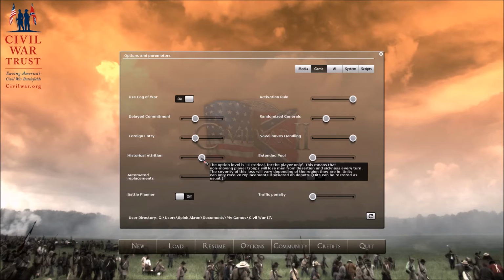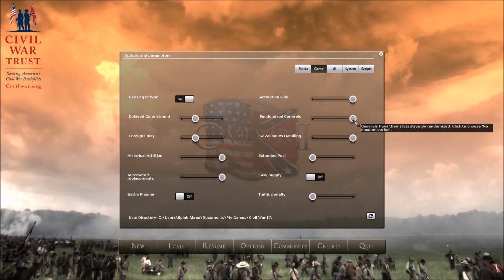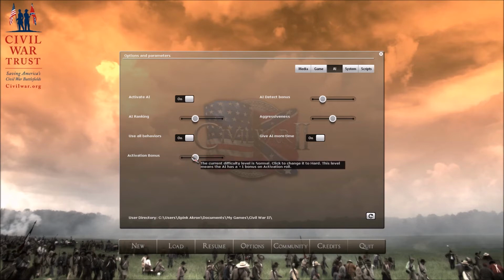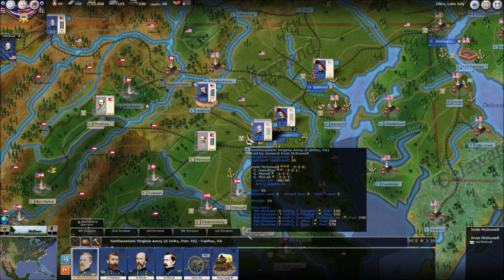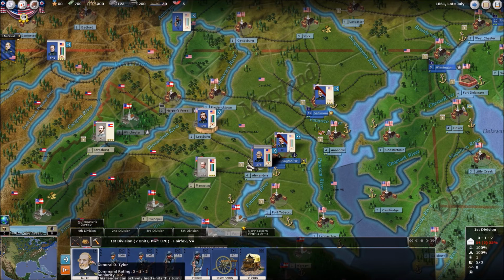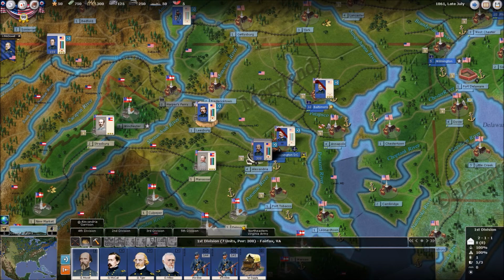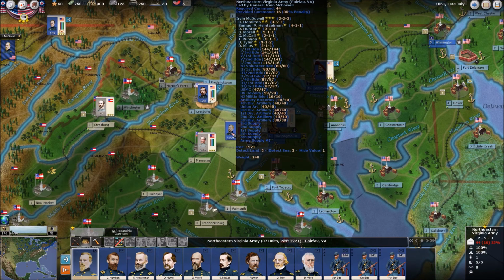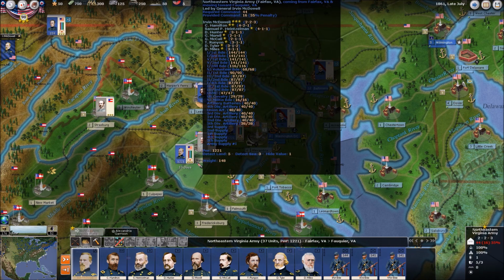Let's Learn AGEOD Civil War 2 Episode 01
Let's play/tutorial of AGEOD's Civil War 2.  This episode covers game options and the command system.

I had originally thought that this would be a standard Let's Play, but it has turned into more of a tutorial.

Late July, 1861